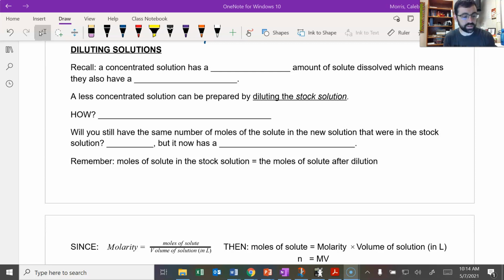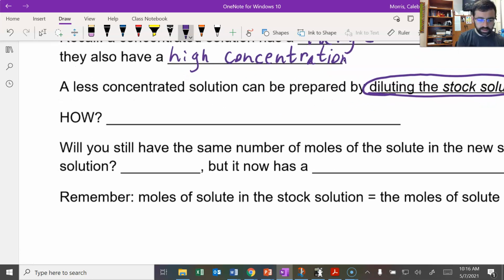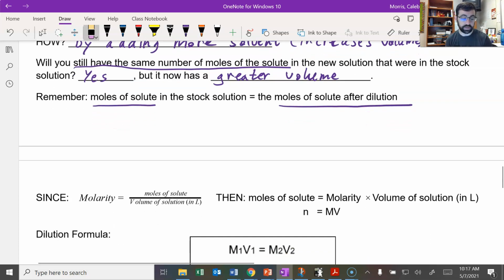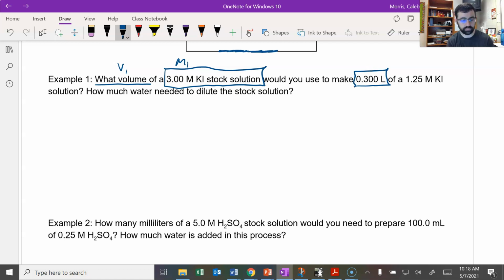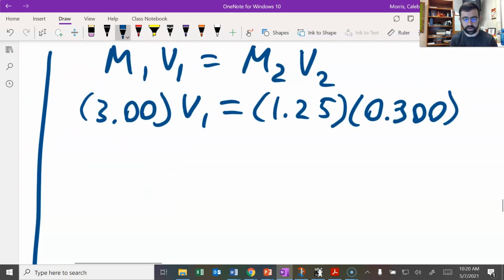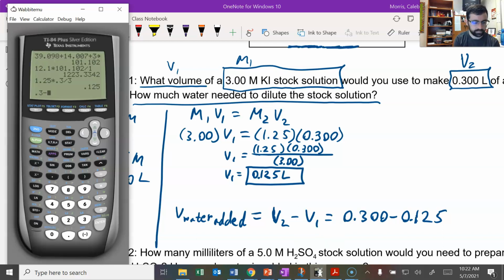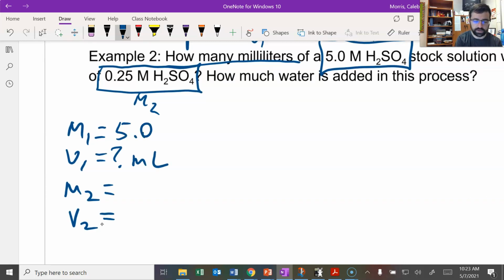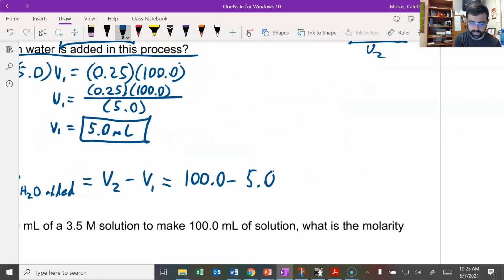Concentration Notes Part 3 (Diluting Solutions)